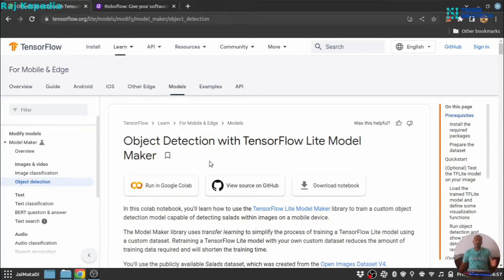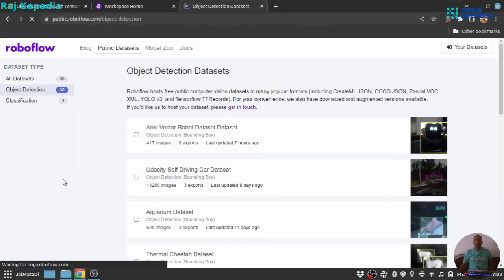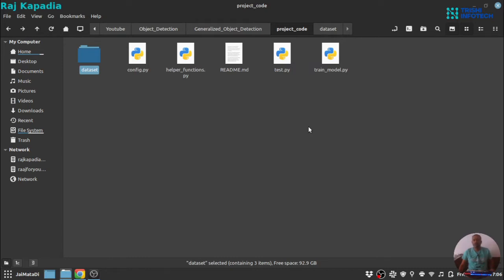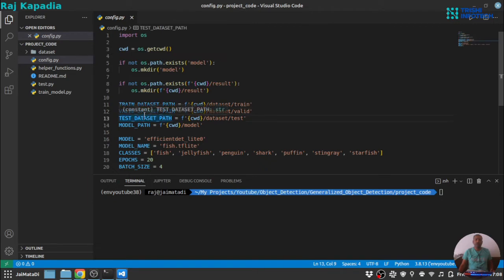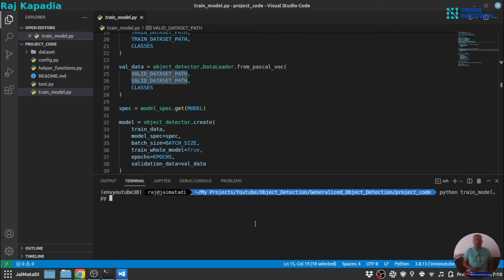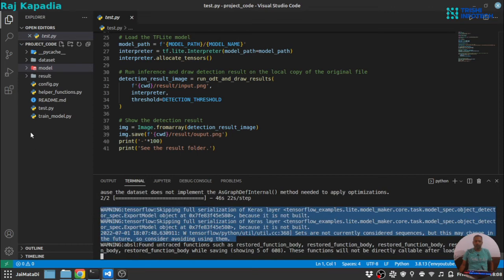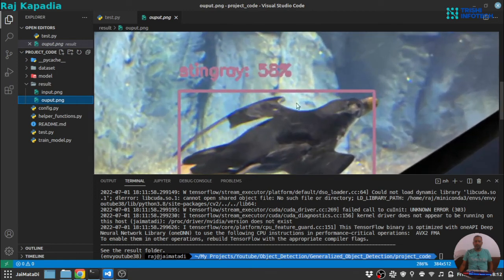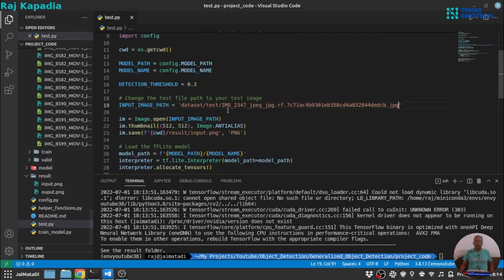Object Detection on Custom Dataset using Tensorflow | Tflite Model Maker | Python | Code included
Hello,

Hello, this is my first try to make something generalized, with the Python code explained in this video, you can develop an Object Detection model on your custom dataset, train it and test it. This work is based on Tensorflow, and it's library [TFLITE-MODEL-MAKER]

Incase you want to annotate your images, you can use labelImg

Peace.